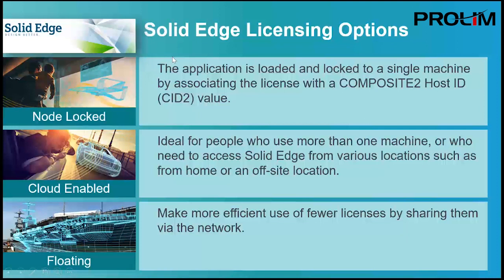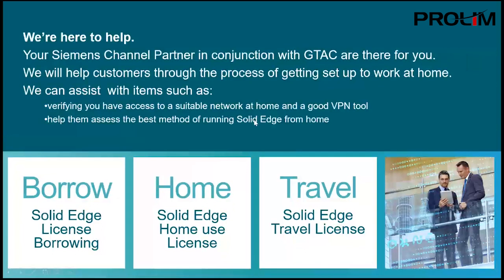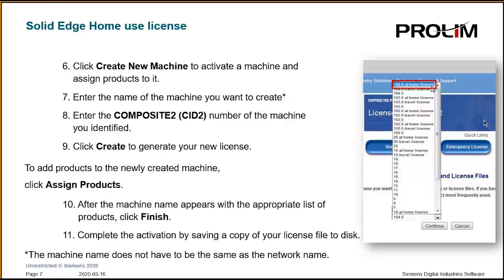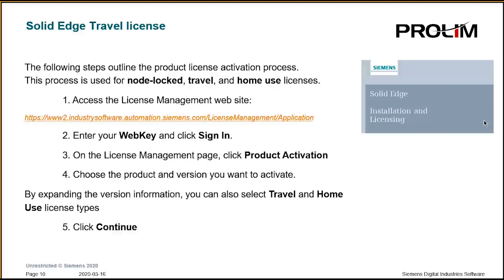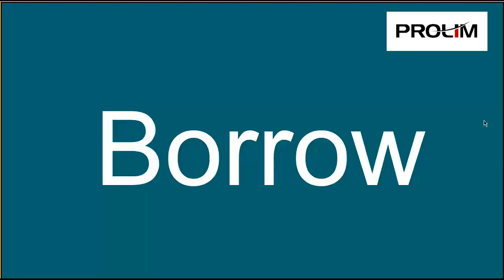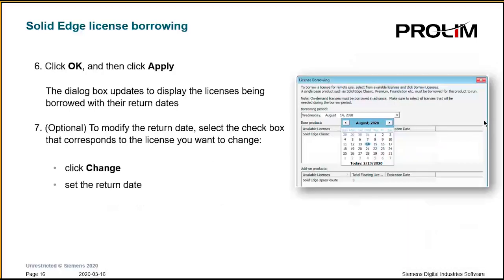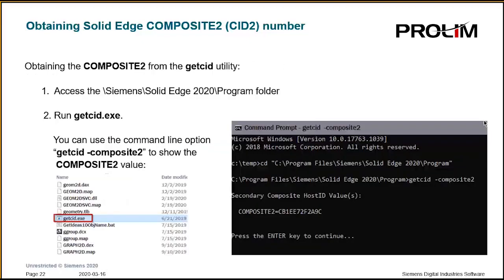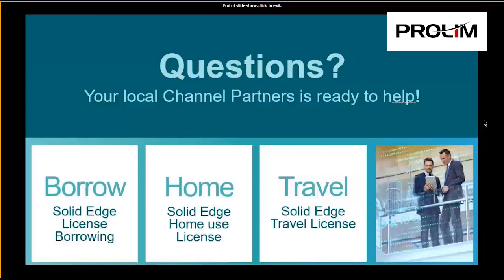Remote Licensing of Solid Edge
Working remotely could become a fact of life for you and your organization. Solid Edge provides many choices for remote license use. Home Use Licenses, Borrowed Licenses, and Travel Licenses are all different options. Video sections are titled so you can skip ahead to the ones of interest after the introduction.